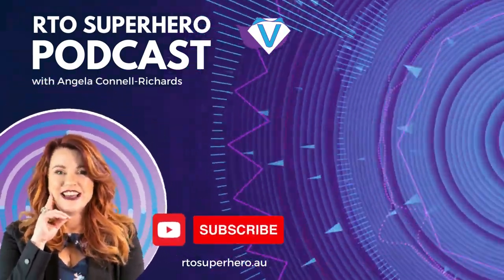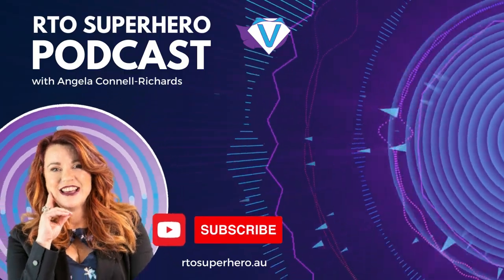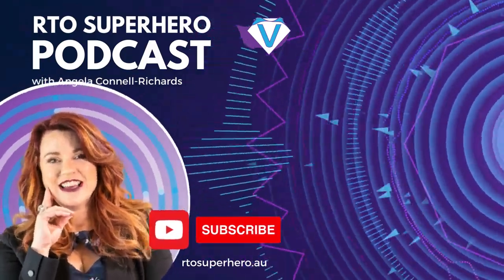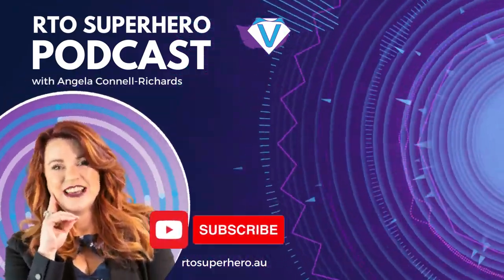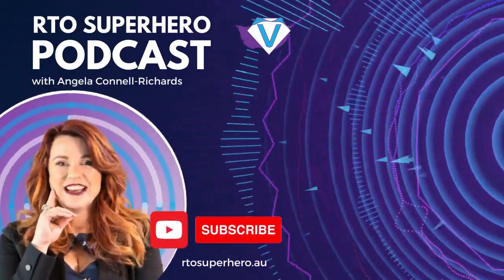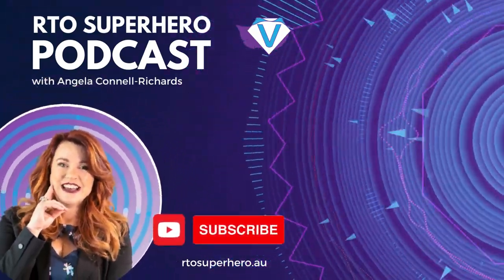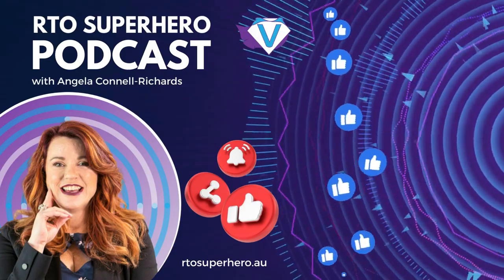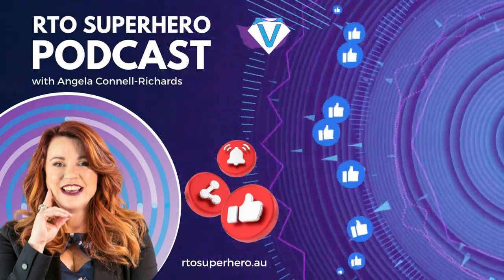S03 EP13: Embracing EdTech: Revolutionising the VET Sector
Tune in to the latest episode of the RTO Superhero Podcast, where host Angela Connell-Richards explores the integration of virtual reality, learning management systems, and online assessments into Vocational Education and Training (VET) programs. Learn about the unique challenges and benefits of incorporating EdTech into VET and discover the best strategies for engaging students and trainers effectively. This episode is packed with valuable insights and actionable tips to help you improve your VET programs with the latest EdTech trends.

Key topics covered in this episode:

Best practices for engaging students and trainers in using technology effectively
Providing comprehensive training and ongoing support
Involving stakeholders in the decision-making process
Emerging trends in EdTech for VET
Artificial Intelligence (AI) and its role in VET programs
Personalized learning and adaptive learning platforms
Gamification and its impact on student engagement
Successful EdTech solutions implemented in RTOs
Learning Management Systems (LMS) for streamlined course administration
Virtual Reality (VR) and Augmented Reality (AR) for immersive, hands-on training experiences
Online assessments for efficient student evaluation
Personalized learning strategies for improved student outcomes
Don't miss this opportunity to gain valuable knowledge and strategies to enhance your VET programs with cutting-edge EdTech solutions. Listen now!

Thank you for tuning in to the RTO Superhero Podcast!

We appreciate you joining us on this journey of exploring the fascinating world of vocational education and training (VET).

Join us in empowering RTO enthusiasts worldwide. now and make a difference by sponsoring our podcast today!
In addition, we offer our RTO Superhero Membership program, where we teach our clients how to implement the Entrepreneurial Operating System (EOS) based on Traction by Gino Wickman. This program is designed to help RTOs achieve long-term success by implementing proven strategies for growth and scalability.